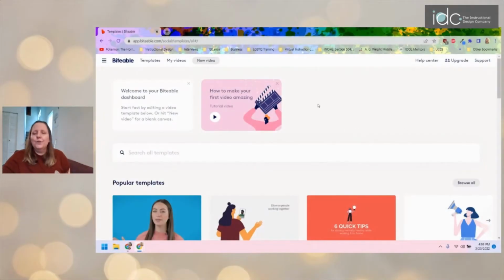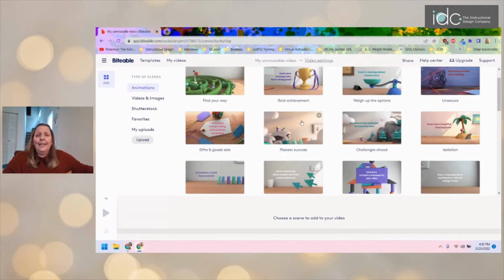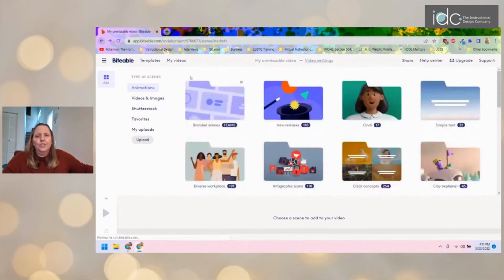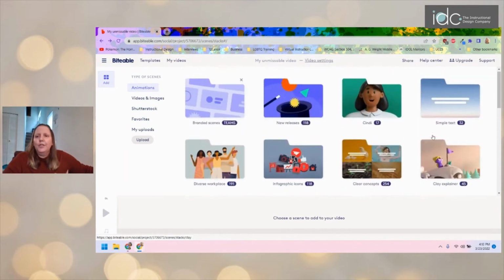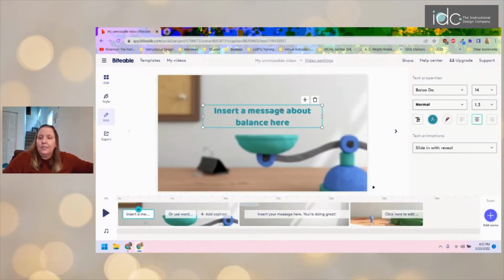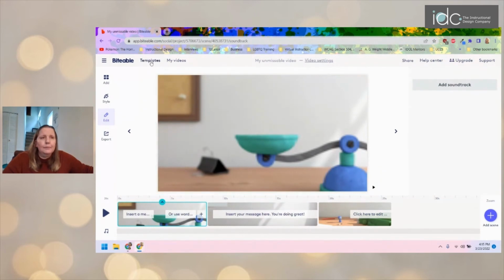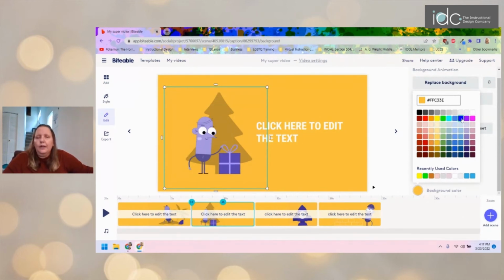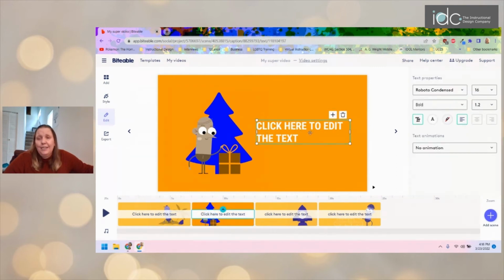How to Make Animated Videos with Biteable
🎥 Making animated videos couldn’t be easier with Biteable! This episode is a must-watch for all aspiring instructional designers. Our Director of Learning Solutions, Katie Short is joined by special guest, Star Peterson, a former teacher turned freelance instructional designer who shares their favorite features of Biteable, a program that makes creating animated videos a breeze.

🚀 This episode is part of our ongoing mission to help you build your skills and transition into instructional design. We share our experiences, tips, and tricks, and we also dive into our Instructional Design and Tech Accelerator system and certificate program (check it out at acceleratedid.com)

💡 So whether you're an instructional design newbie or a seasoned pro looking to up your game, this episode is packed with insights and practical advice.

0:00 - Introduction
3:20 - Getting started with Biteable
4:30 - Using templates to create a video
5:30 - Tips for choosing a template
8:00 - How to make an animated video from a template
9:00 - Adding and customizing onscreen text
10:00 - Adding background music
10:30 - Customizing a template for your brand
16:00 - Tips for suggesting Biteable for your video project

📚 Check out our previous episodes with Star, where they walked us through using Vyond for animated videos